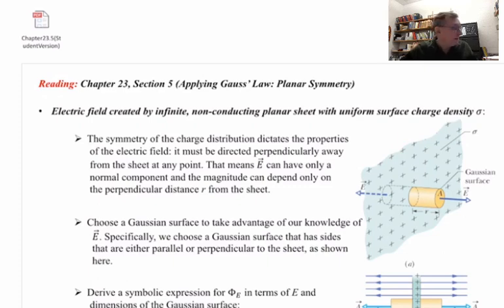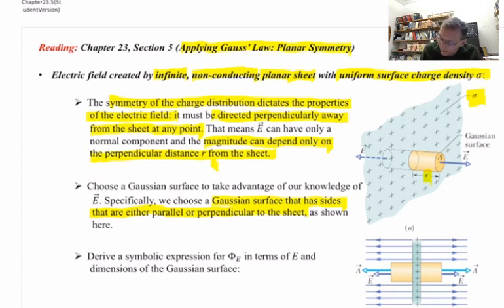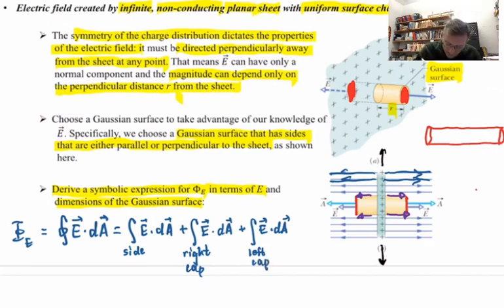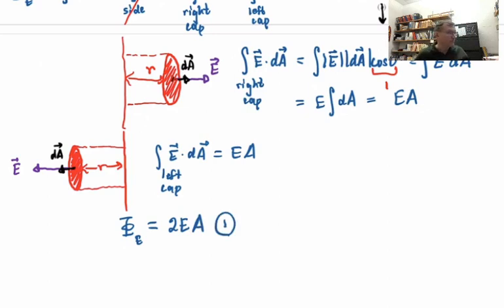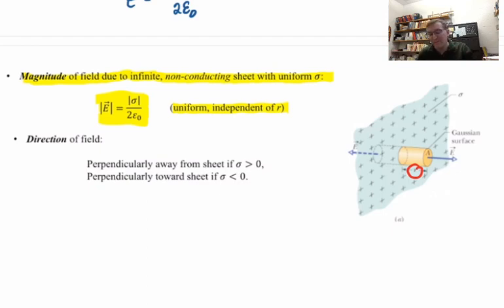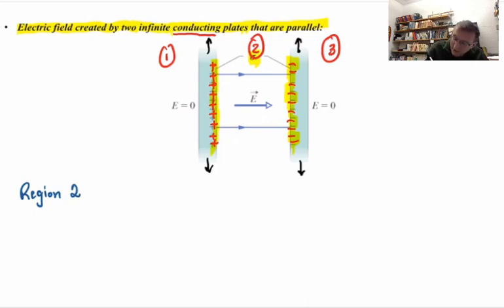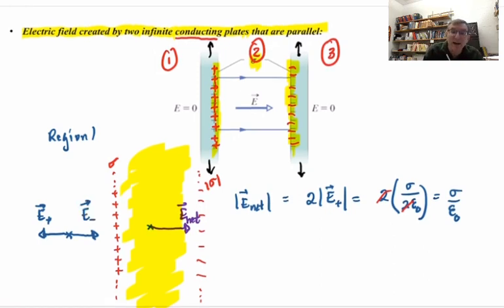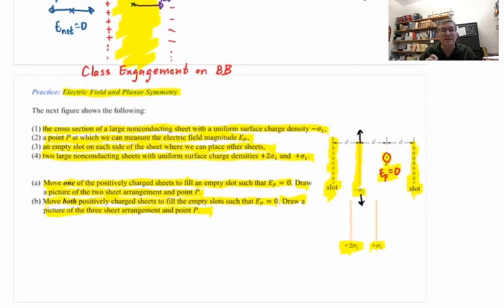Video Lecture 23.4: Monday, February 16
Chapter 23: Sec. 5